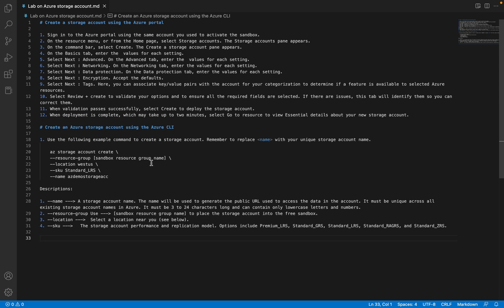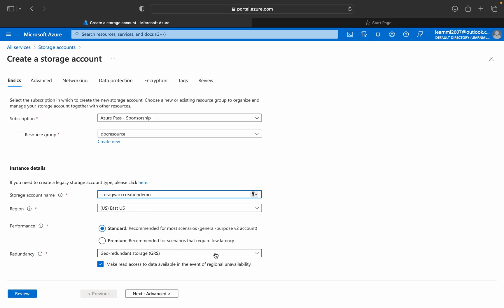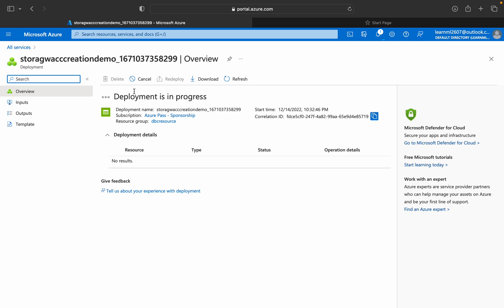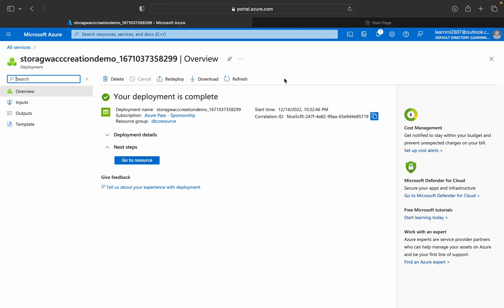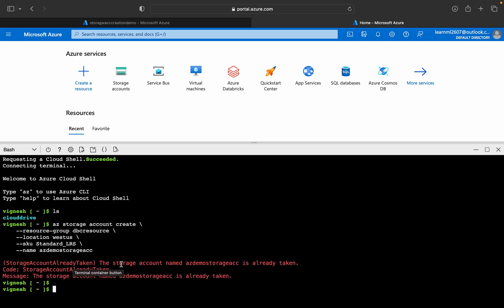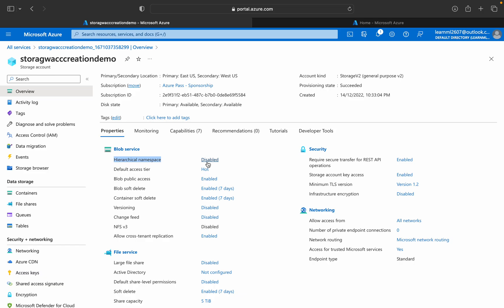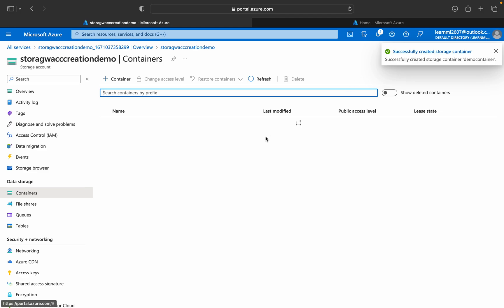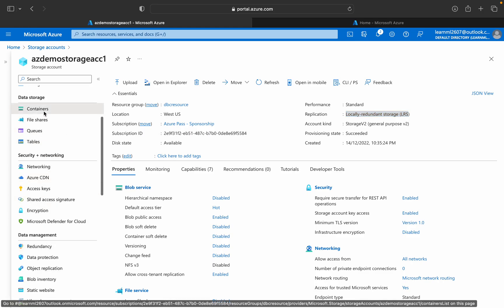Create a storage account using Azure portal and Azure CLI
# Create a storage account using the Azure portal

1. Sign in to the Azure portal using the same account you used to activate the sandbox.
2. On the resource menu, or from the Home page, select Storage accounts. The Storage accounts pane appears.
3. On the command bar, select Create. The Create a storage account pane appears.
4. On the Basics tab, enter the  values for each setting.
5. Select Next : Advanced. On the Advanced tab, enter the  values for each setting.
6. Select Next : Networking. On the Networking tab, enter the values for each setting.
7. Select Next : Data protection. On the Data protection tab, enter the values for each setting.
8. Select Next : Encryption. Accept the defaults.
9. Select Next : Tags. Here, you can associate key/value pairs with the account for your categorization to determine if a feature is available to selected Azure resources.
10. Select Review + create to validate your options and to ensure all the required fields are selected. If there are issues, this tab will identify them so you can correct them.
11. When validation passes successfully, select Create to deploy the storage account.
12. When deployment is complete, which may take up to two minutes, select Go to resource to view Essential details about your new storage account.

# Create an Azure storage account using the Azure CLI

1. Use the following example command to create a storage account. Remember to replace (name) with your unique storage account name.

    az storage account create \
    --resource-group dbcresource \
    --location westus \
    --sku Standard_LRS \
    --name azdemostorageacc

Descriptions:

1. --name ---) A storage account name. The name will be used to generate the public URL used to access the data in the account. It must be unique across all existing storage account names in Azure. It must be 3 to 24 characters long and can contain only lowercase letters and numbers.
2. --resource-group Use ---) [sandbox resource group name] to place the storage account into the free sandbox.
3. --location ---) Select a location near you (see below).
4. --sku ---) The storage account performance and replication model. Options include Premium_LRS, Standard_GRS, Standard_LRS, Standard_RAGRS, and Standard_ZRS.

1. LIKE
2. SHARE